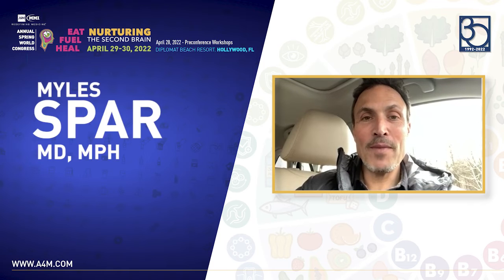Dr. Myles Spar - A4M Spring Congress Demo Pellets, Injections, Creams trailer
Please join Dr. Myles Spar for his lecture with A4M on Demonstration of Pellets, Injections, Creams.